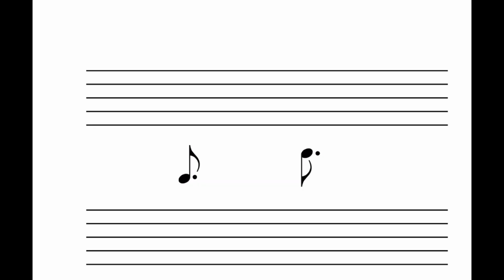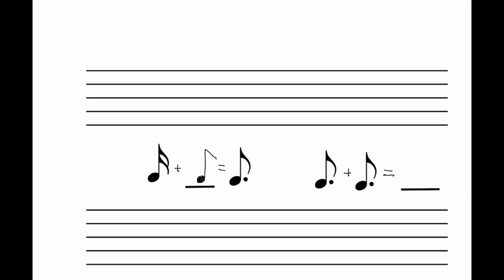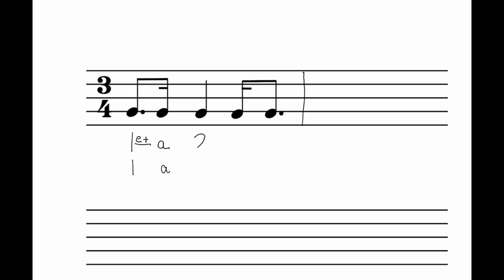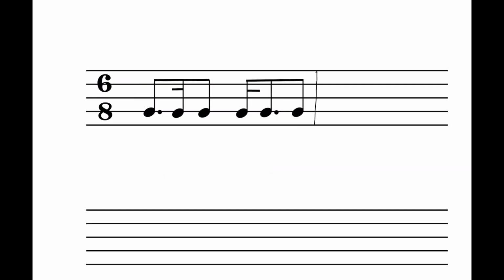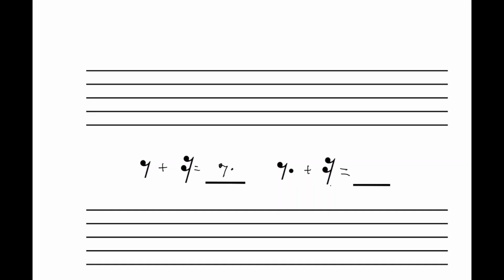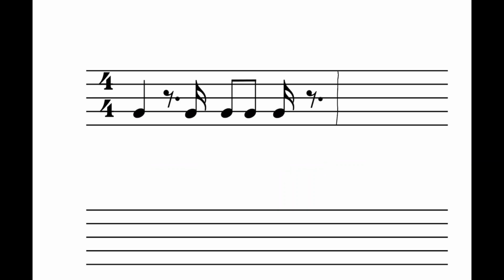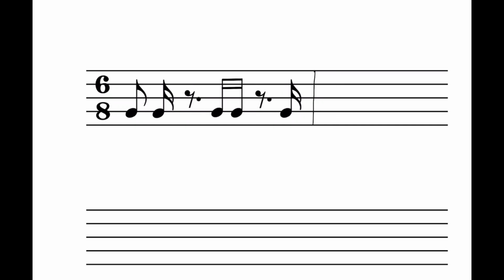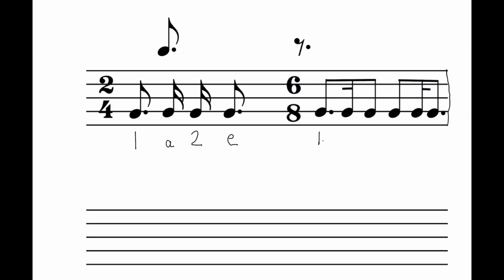Rhythm 8: Dotted Eighth Notes & Rests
Learn how to count dotted eighth notes and dotted eighth rests in time signatures with 4 and 8 as the bottom number.